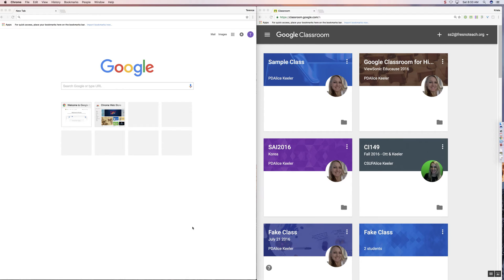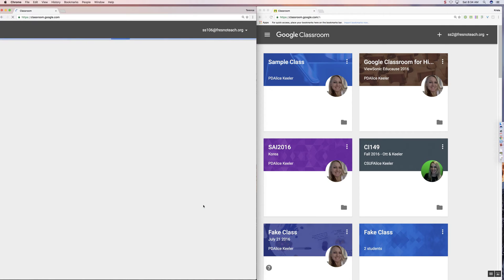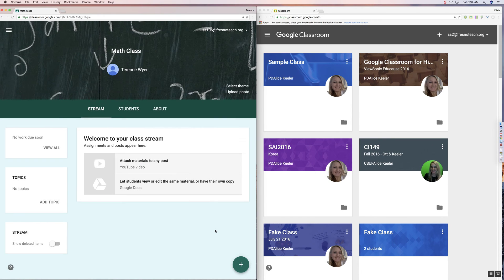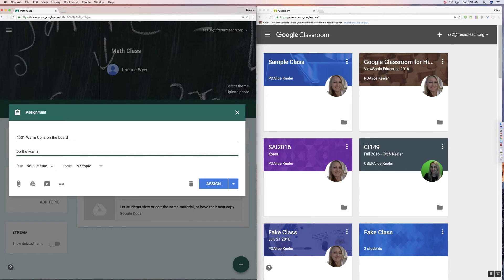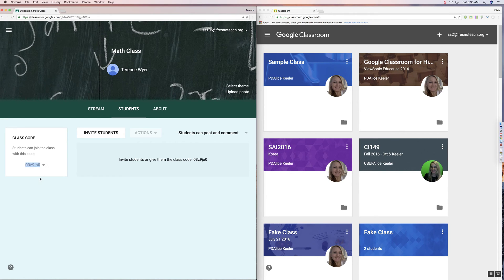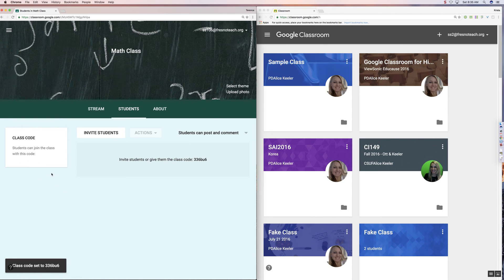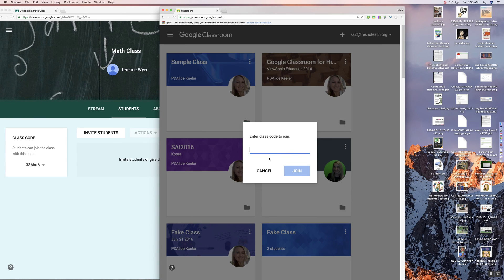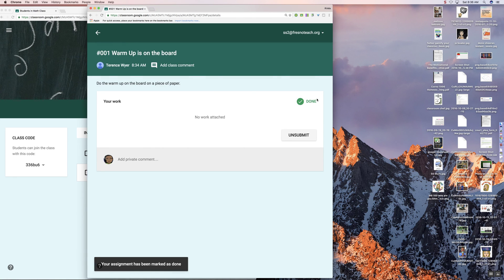Get started using Google Classroom in 2.5 minutes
It is wicked fast to get started with Google Classroom with your students. Go to classroom.google.com and click on click on create class. Click the plus icon in the bottom right to add an assignment. Share the class code with students. Good to go!